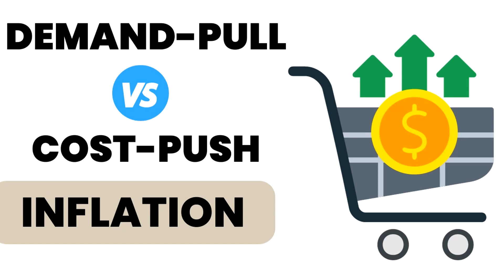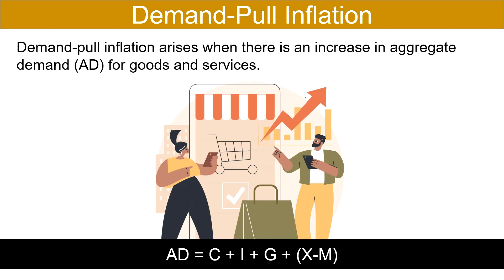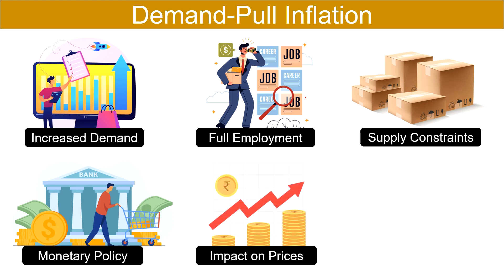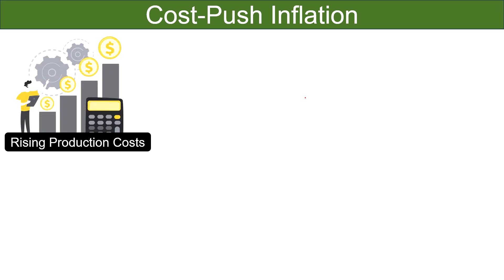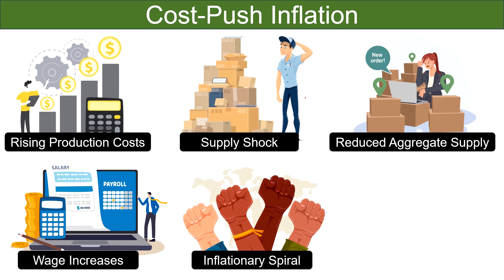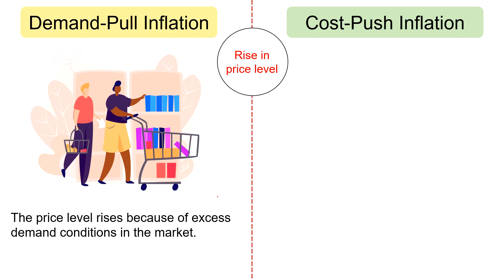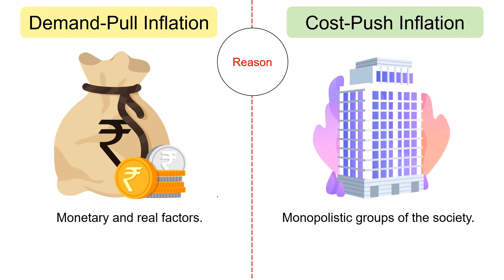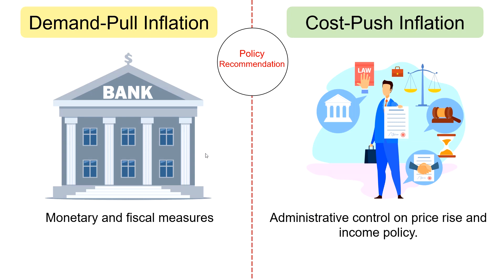Demand-Pull vs. Cost-Push Inflation | Differences and Meaning Explained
This comprehensive video dissects the differences between demand-pull and cost-push inflation, offering a detailed understanding of the types of inflation

The video begins by defining the meaning of inflation. As you move forward, there is an explanation of demand-pull inflation along with its components. Further, we have elaborated on cost-push inflation and its components.

Watch the video till the end to gain insights into the distinctions between demand-pull and cost-push inflation.